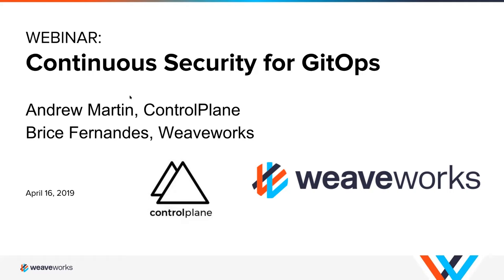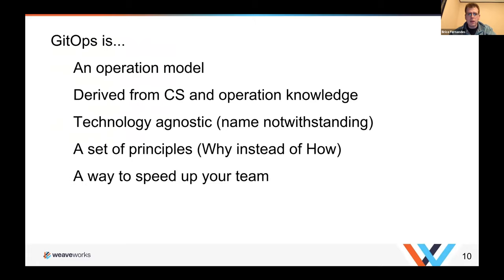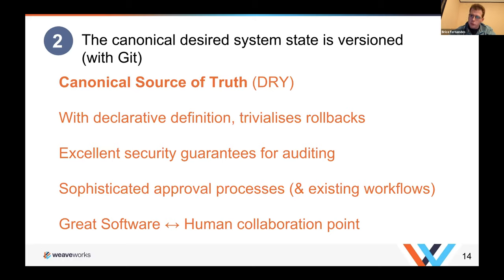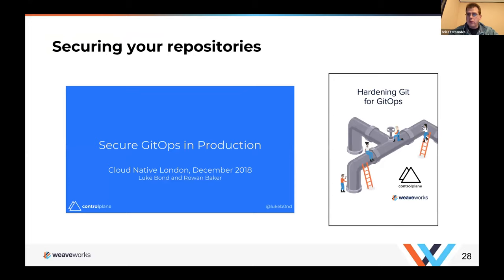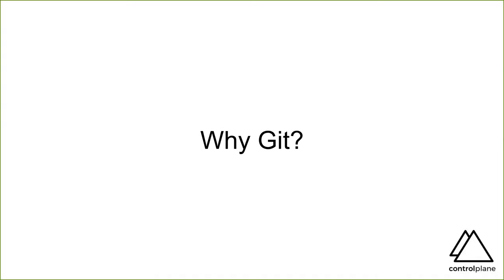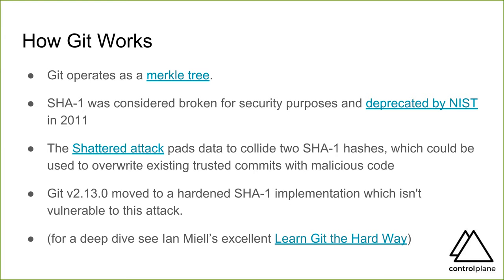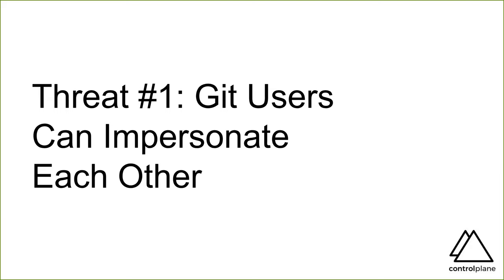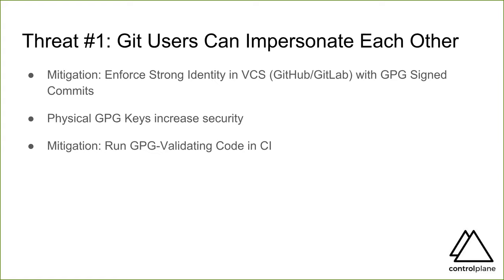Webinar: Continuous Security for GitOps (ControlPlane & Weaveworks)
Join us for a webinar on securing the DevOps lifecycle with GitOps. Explore the best defenses for common security threats to code repositories, and see how to apply GitOps best practices to your CICD pipelines for Kubernetes.

The adoption of GitOps already increases the security and stability of your Kubernetes deployment pipelines, keeping your deployment credentials and other secrets inside of the cluster. Although GitOps improves CICD pipeline security, it shifts the security burden to Git itself.

For organizations who wish to defend themselves from malicious internal or external actors, or who operate under high compliance requirements, implementing additional security measures to Git provides identity guarantees, automation of change control, and detailed audit trails.

In this webinar, we’ll discuss 4 common Git attacks and how to mitigate them:
- User impersonation
- Malicious user tampering with the repository’s history
- Malicious user attacking the Git platform
- Historical attacks on Git clients and their impact